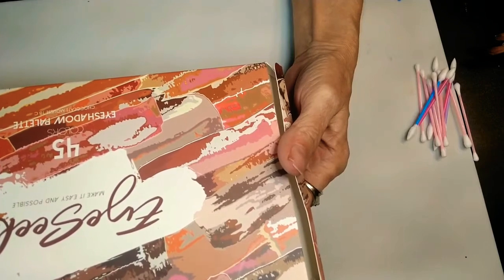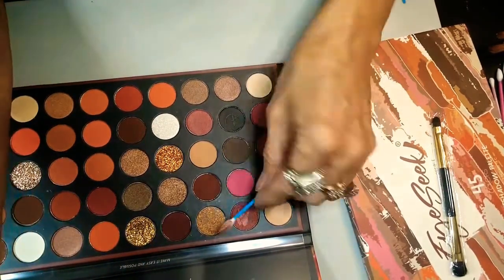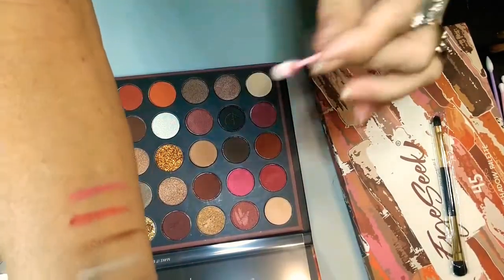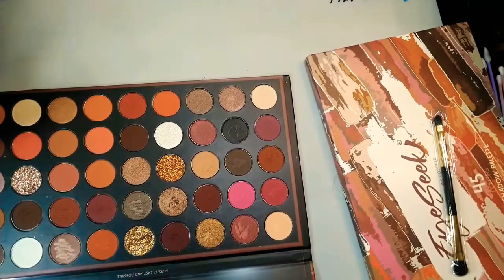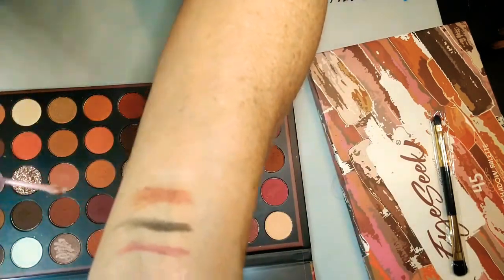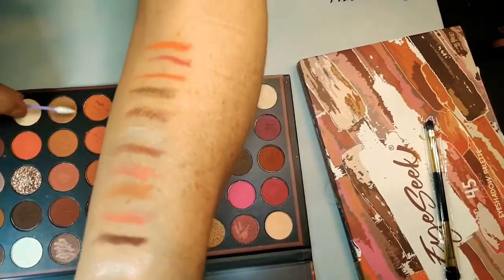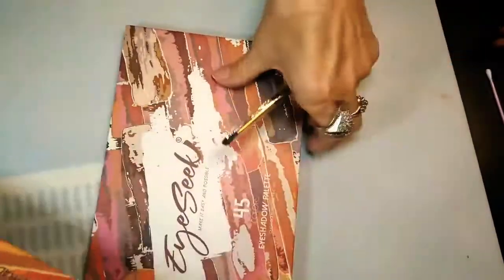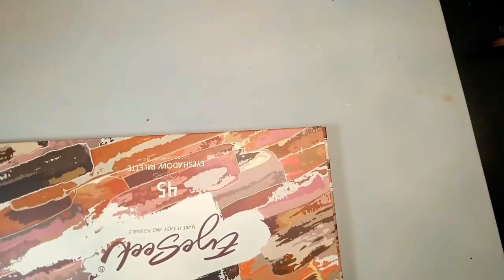Eyeseek 45 Colors Eyeshadow Palette Chocolate Mousse Yummy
You can create sooo many looks with this palette it has glitters, plenty of matte colors as well as metallic super shiny and stunning colors.Best part TOO is its affordable and the pigments are good. Have fun with this one I will and if you get this one and the other one with 45 more different colors your creativity could be endless. Check out my video on other palette like this one please I will leave link for it below the colors are awesome sauce. Tysvmfw my Beautiful Shiny Diamonds XOXO😘😜💎💎💎💎💎💎💎💎💎💎💎💎💎💎💎💎

amazon assoc link for Luxaza;

Want to send me products great mail to:
Debra Hoven
5924 Auvers Blvd. #208

For Faith & Hope visit my Brother's YouTube channel

Use code Diamond

Diamond Ortiz.